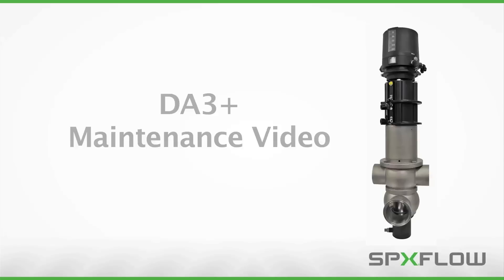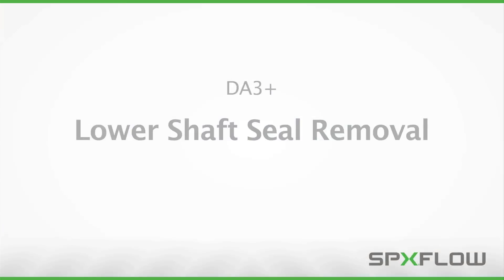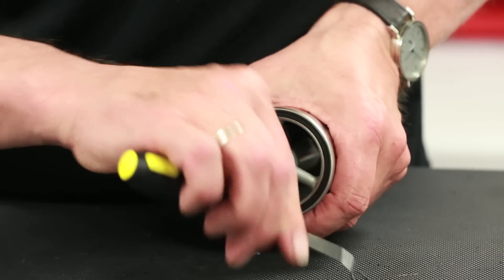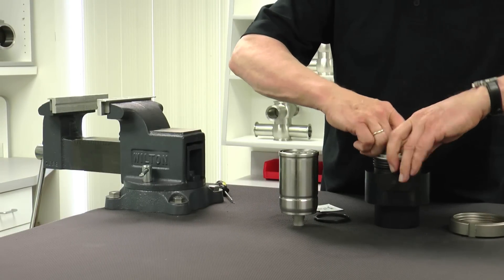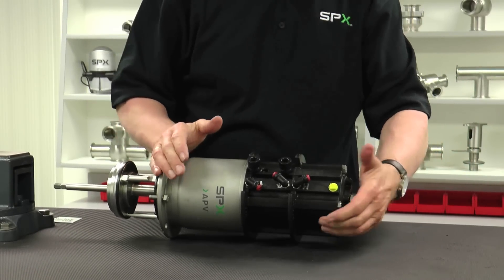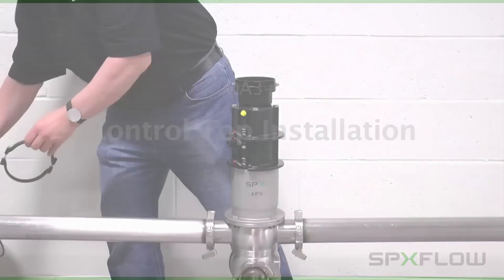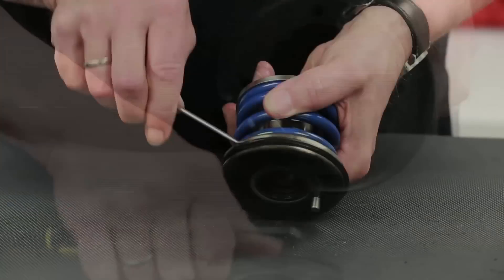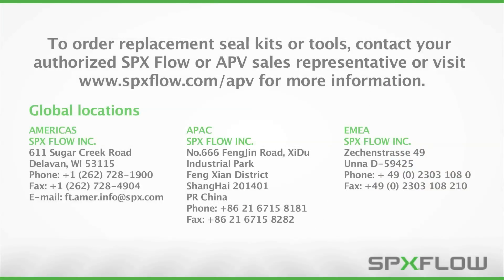DA3+ DELTA Double Seat Mix Proof Valve Maintenance Procedures - APV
This 15 minute video will show you how to perform routine maintenance on your APV DELTA DA3+ Double Seat Mix Proof Valve.  This video includes routine maintenance procedures for control top removal from valve, valve removal from pipeline, lower shaft seal removal, service of product wetted zone, shaft, seat seal and bearing removal, installation of parts, lower shaft seal installation, installation back into pipeline, control top installation.  This video also includes non-routine maintenance procedures for main actuator cylinder disassembly.